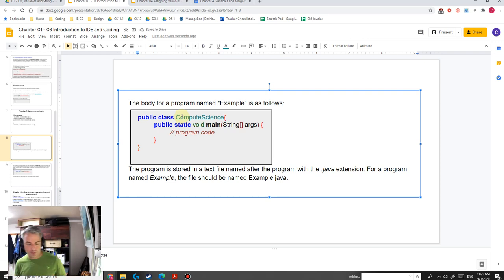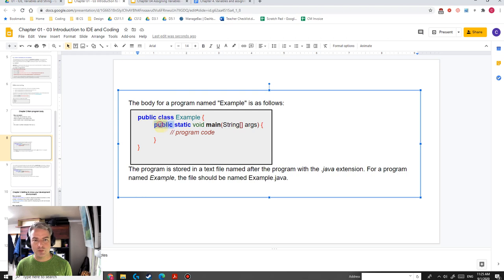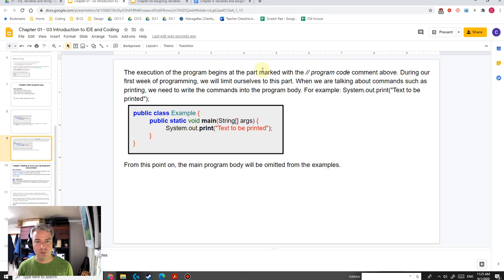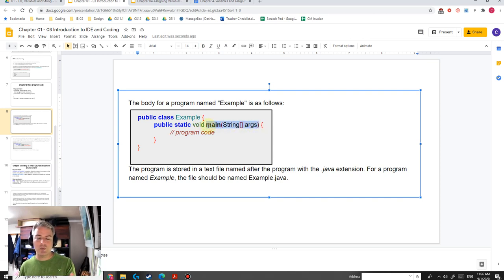Chapter 2 Main program body